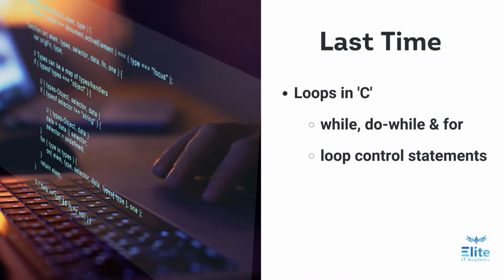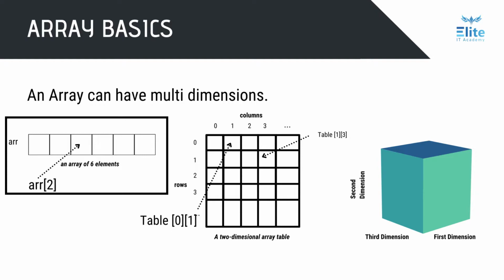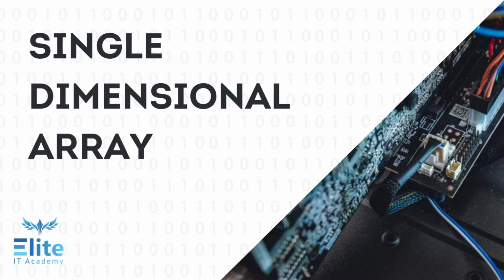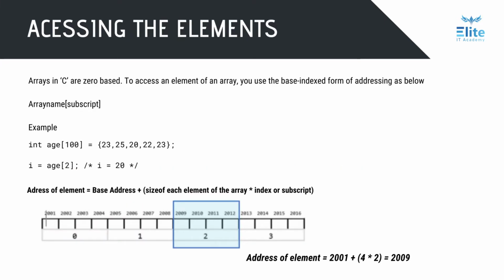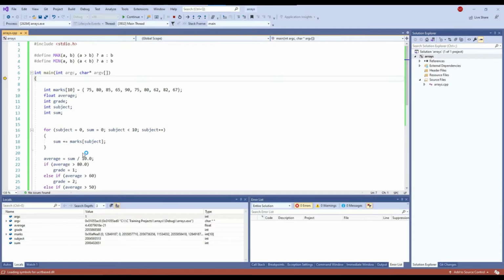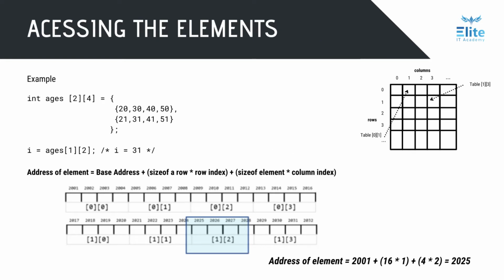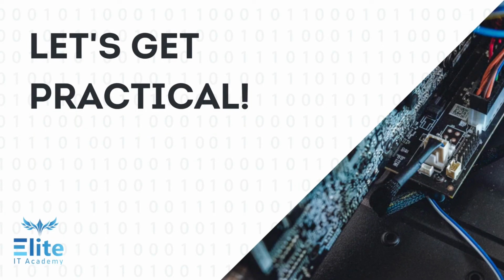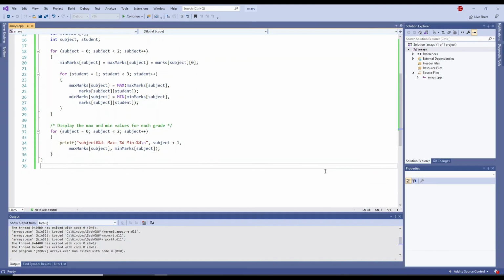14 Arrays in C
Welcome to a video in our series "A Beginners Guide to the C Programming Language".

This video explains how to organize data in a collection called an Array.

An array is a collection of data of the same type. It occupies contiguous memory and can be addressed using the base indexed form of addressing, using the array name as the base, and a subscript as the index.

We will show you how to declare an array, initialize it, and process the data using different loop constructs.

Array also has a dimension, they can have one dimension, two dimensions, and multi-dimensions.